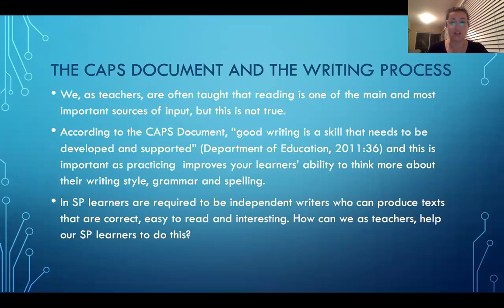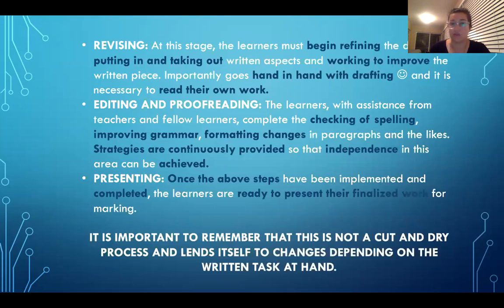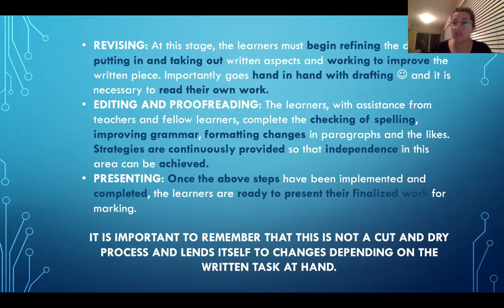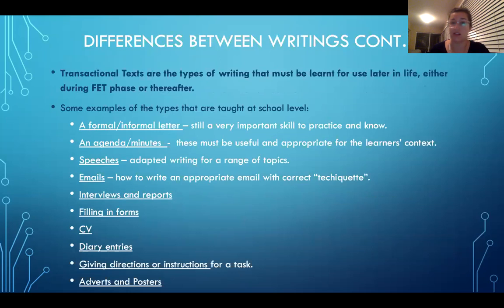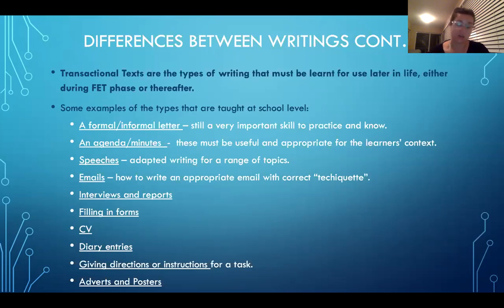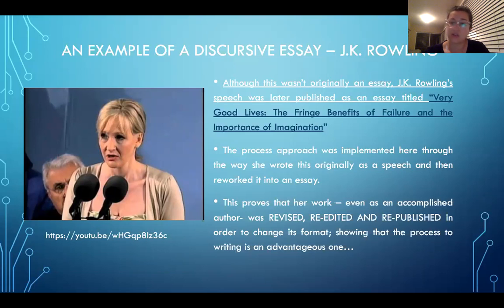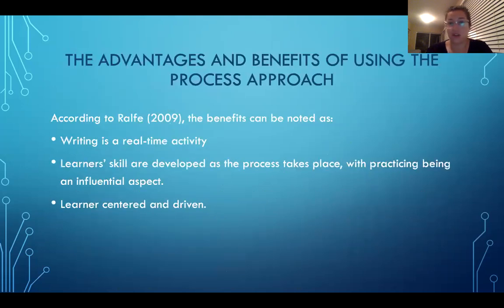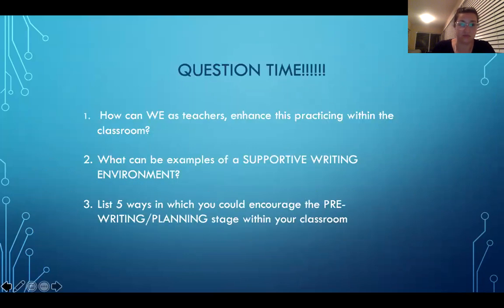TEHS702 ASSIGNMENT 2 A TYRANES 205490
The Process Approach to Teaching Writing